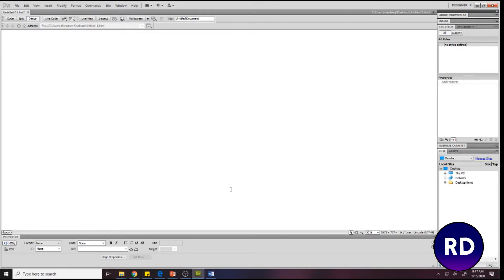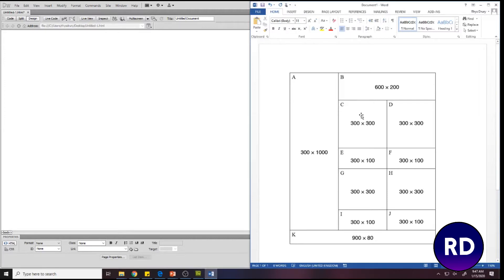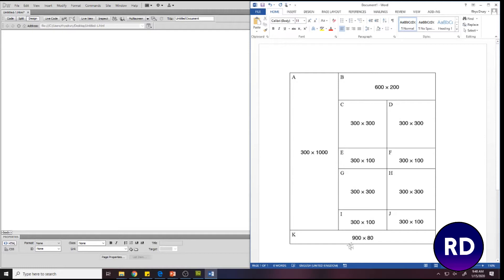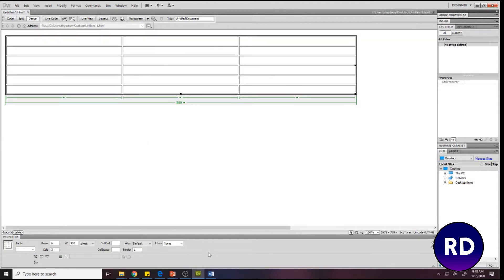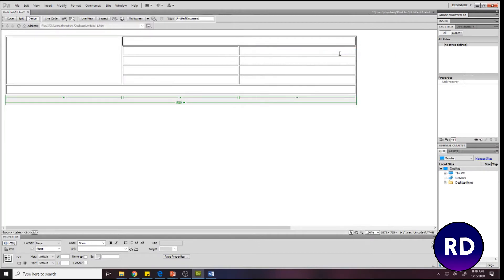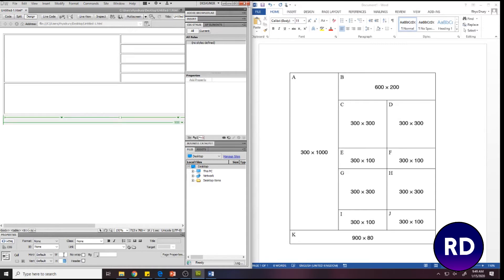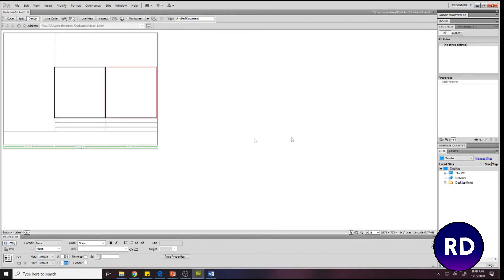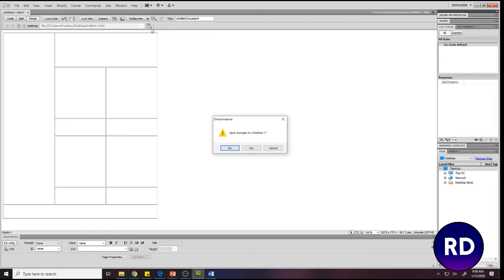IGCSE ICT Paper 3 - Dreamweaver Tutorial #1 - Creating a Table Layout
In this video we will look at the (usual) first part of the exam for the CIE IGCSE ICT Paper 3.

We take a look at how to create a table layout in dreamweaver to match the specifications supplied by the exam board.